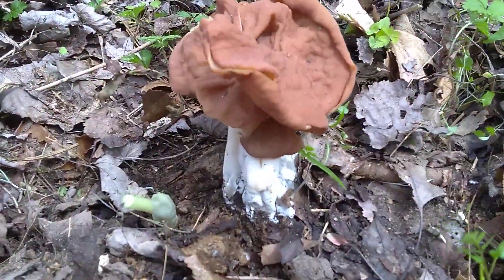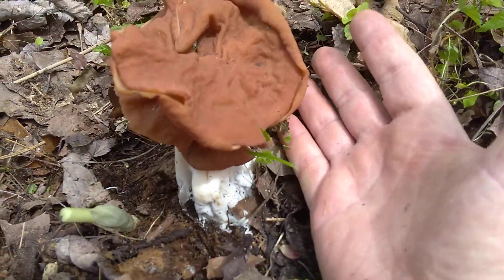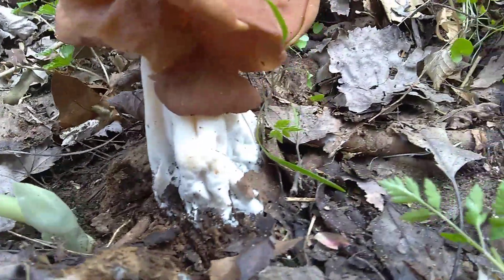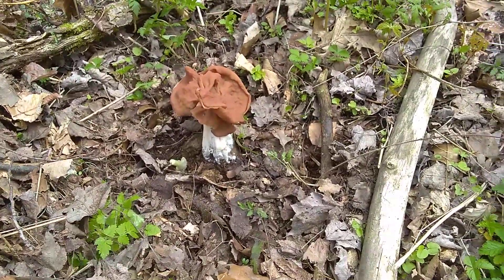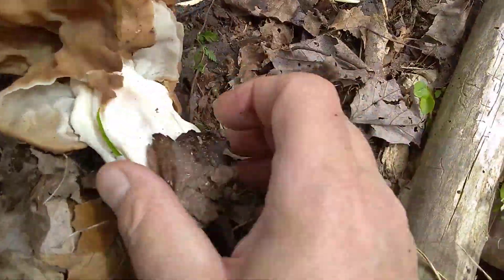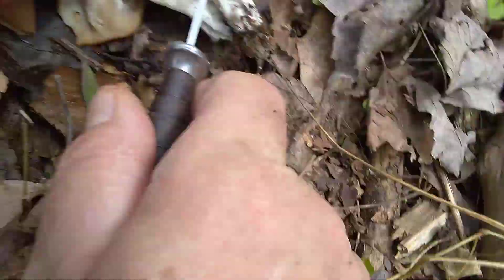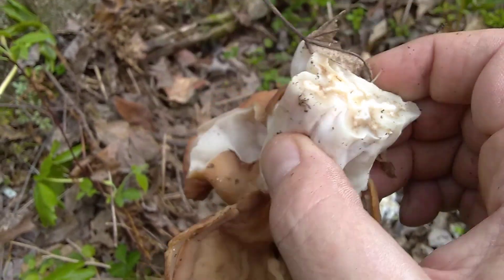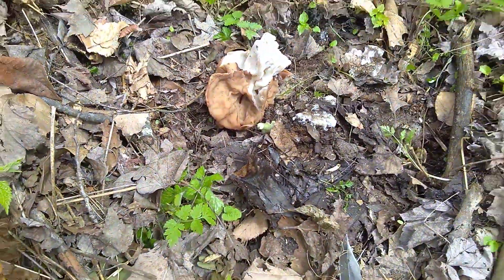False Morel Mushroom (REAL NATURE)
This mushroom goes by many names but False Morel says it all as far as I'm concerned. Research before you eat anything you find in the woods.🤔😳 I will not eat anything that I don't know about. Keep the Nature Videos coming: